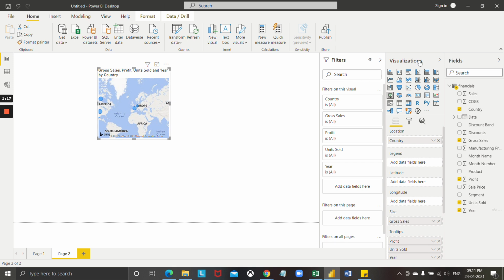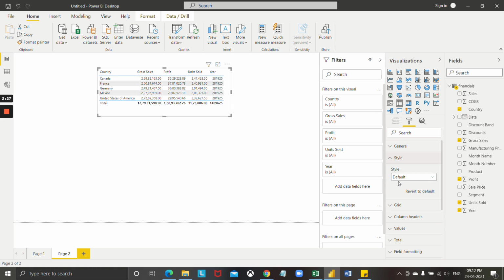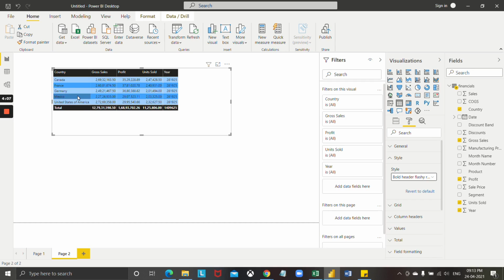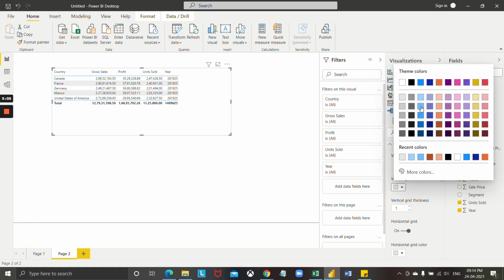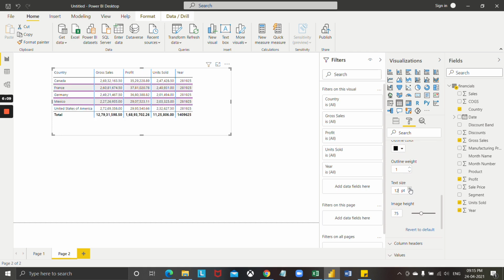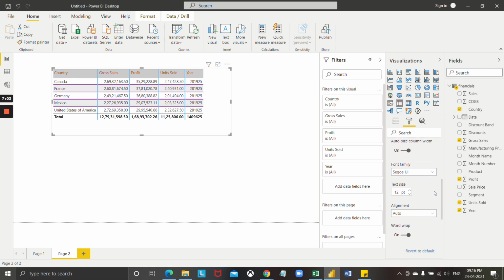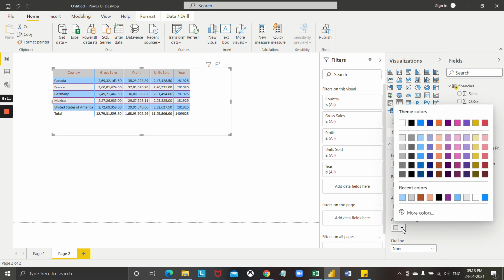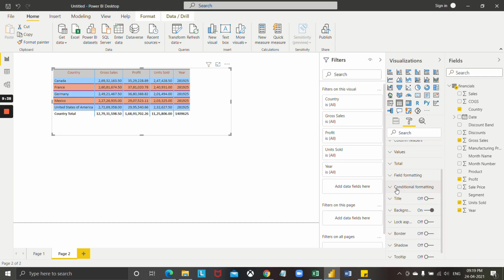Unlock the Secrets: Create Stunning Tables in Power BI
Tables are one of the most important elements in data analysis, and learning how to create them correctly is critical for success in data science. In this video, I'm going to show you how to create perfect tables in Power BI, so that you can start using them to your advantage!